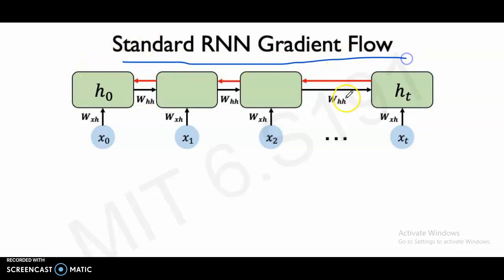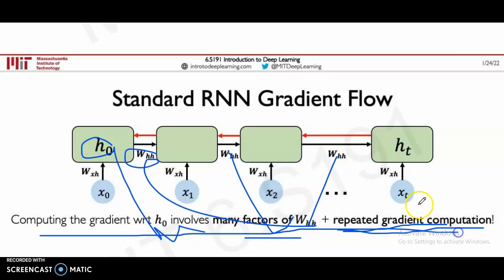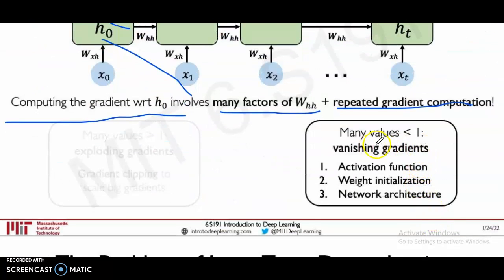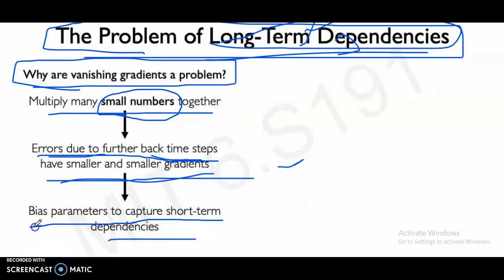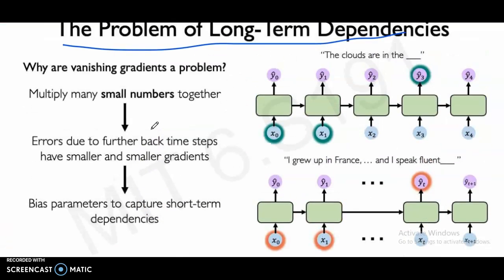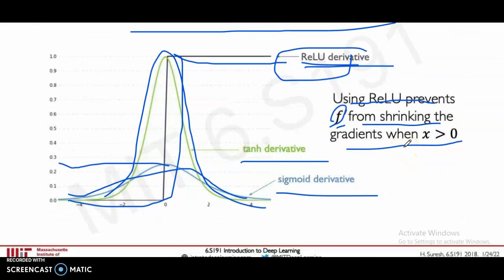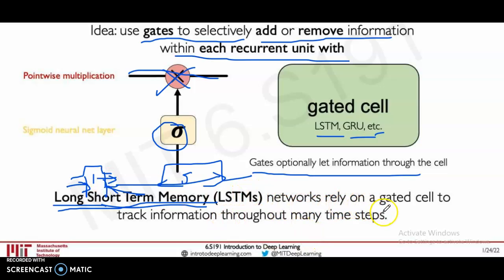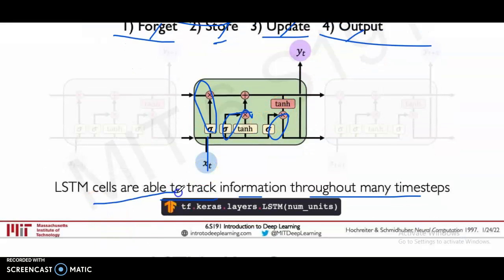Deep Sequence Modeling - 4